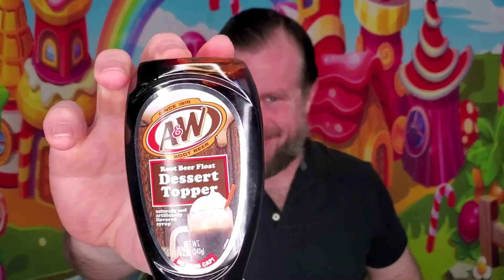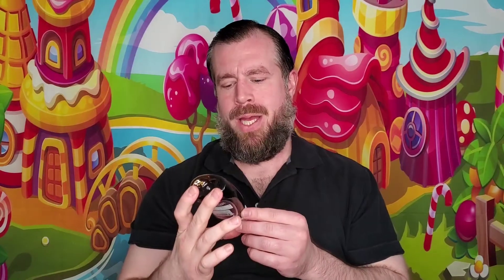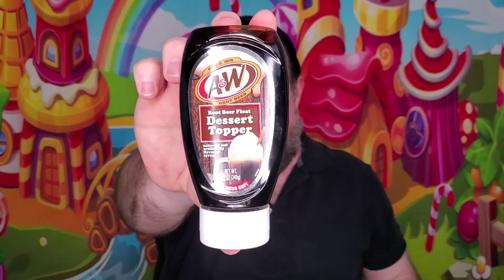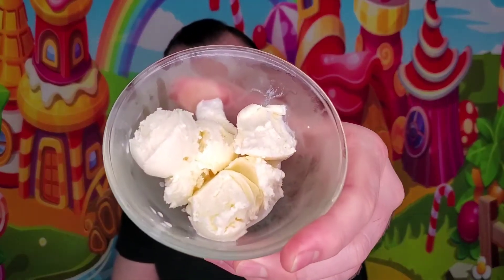A&W Root Beer Float Dessert Topper | Root Beer Float Taste Without The Float? | Toppings Series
Let's try A&W Root Beer Float Dessert Topper Syrup... Marketing describes it as: "Rich'n Creamy. Drizzle the rich and creamy taste of A&W Root Beer on your desserts to give them that delicious classic flavor you love." Does it have that classic root beer taste? Hmmmmm, we shall see!

(I also post exclusive upcoming flavor announcements on Instagram)
(Shorts contain some behind the scenes clips, and outtakes you won't see anywhere else.)

Cherry on Top level -
Nicholas Shafer

Cool Whip level -
Witty Widow

먹방 리뷰